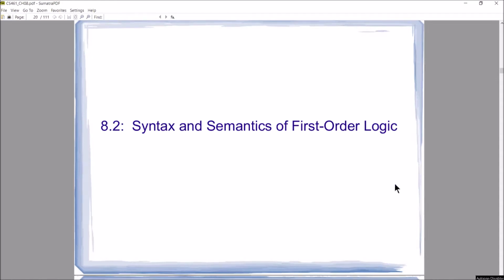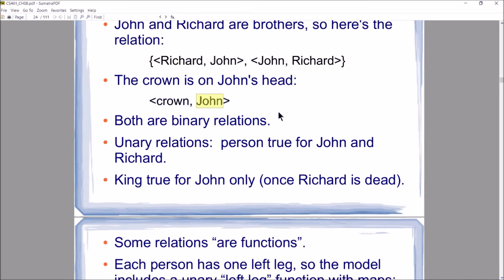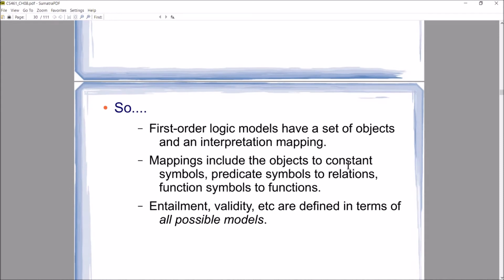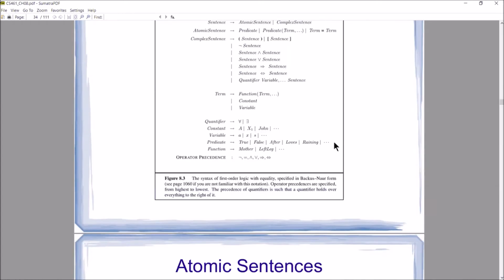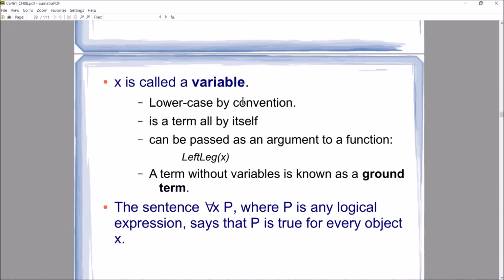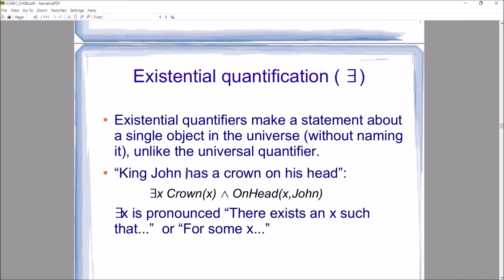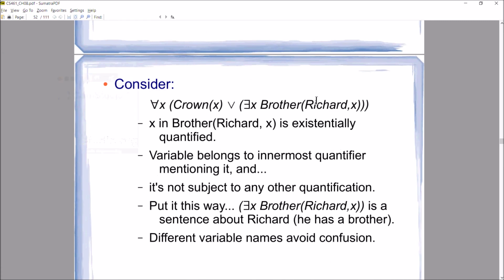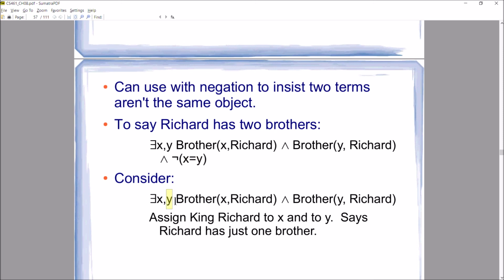CS461 AI CH08 Lecture: 8.2: Syntax and Semantics of First-Order Logic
Next up:  Section 8.2.
Covers the syntactic elements, models, domains, using universal and existential quantifiers, using the equality symbol.